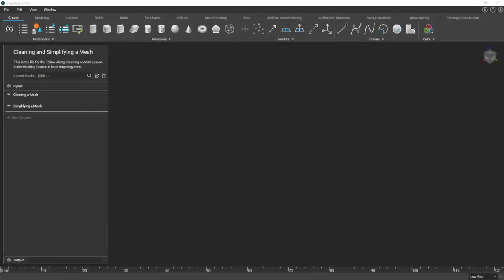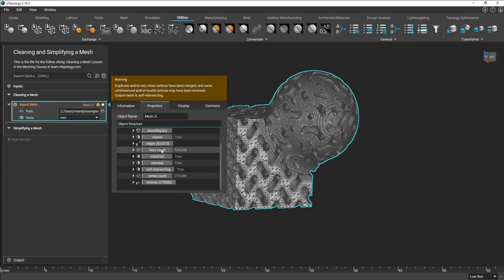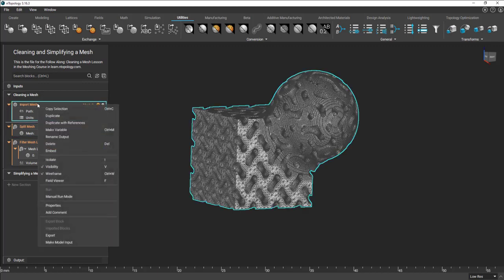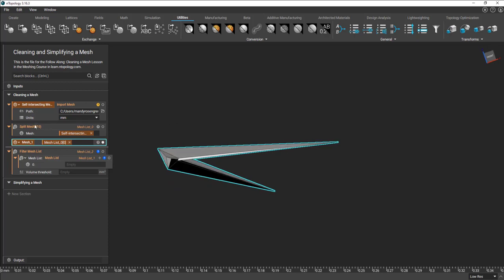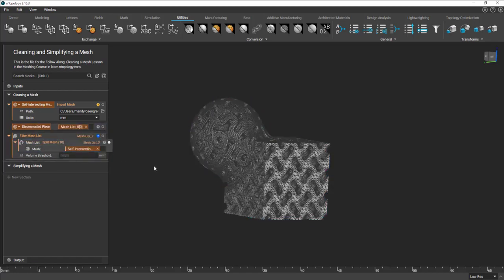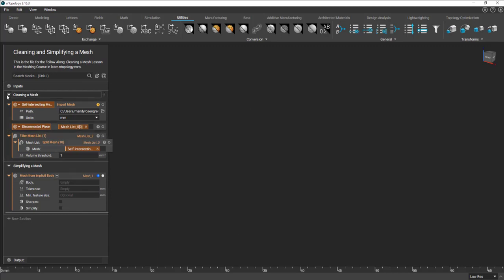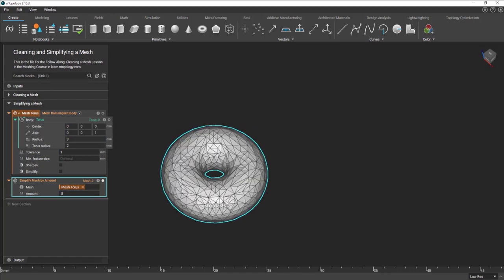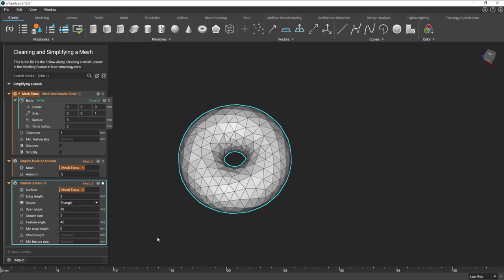Intro to Meshing: Follow Along: Cleaning and Simplifying a Mesh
This video demonstrates how to clean and simplify a mesh. This video covers:

0:00 Intro
0:18 Cleaning a Mesh
4:30 Simplifying a Mesh
5:00 Second Example of Cleaning and Simplifying

This video can be found on the nTop Learn site under the "Intro to Meshing" course: